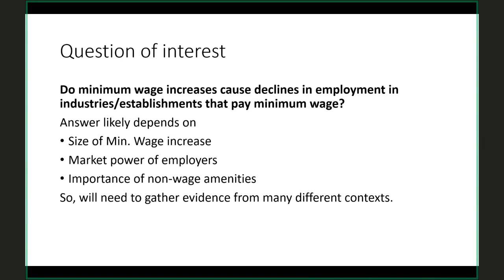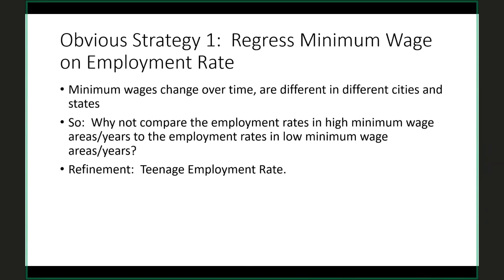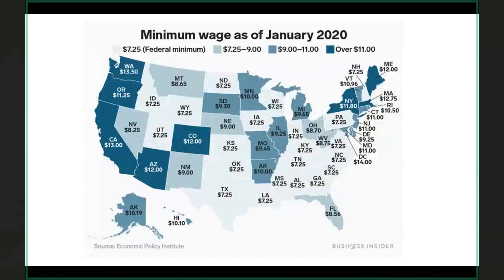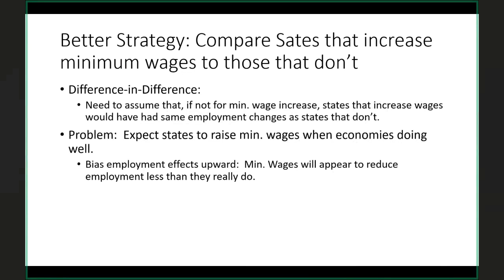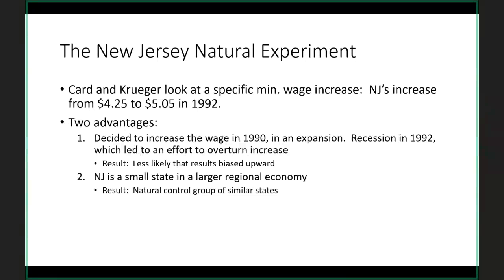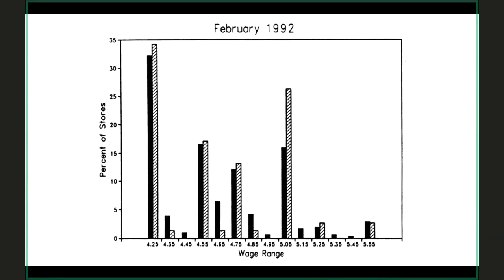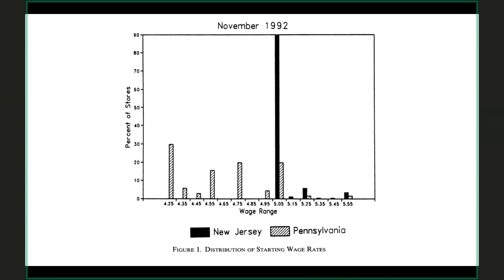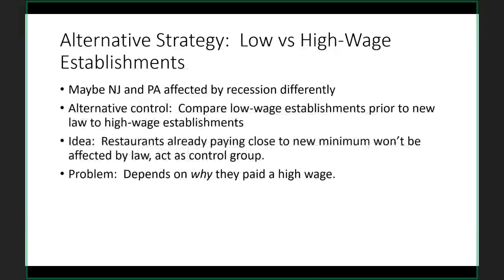Lecture 14--Minimum Wages: 5) Empirical Strategy